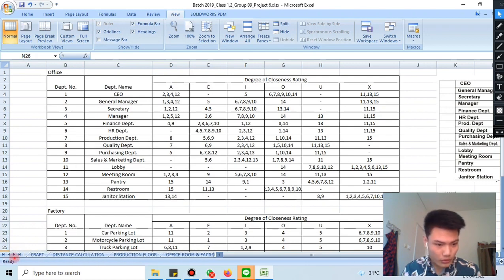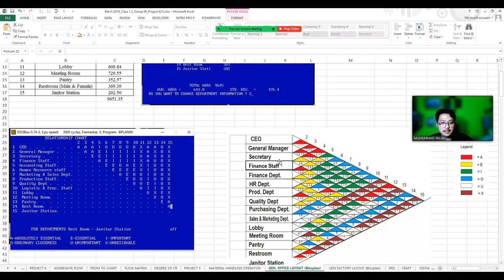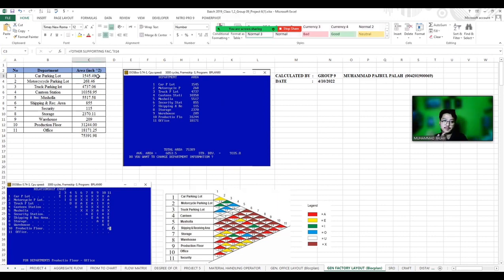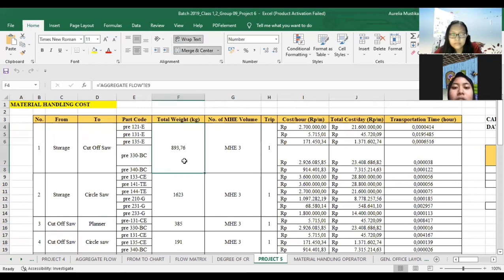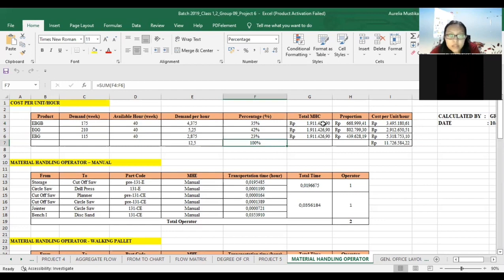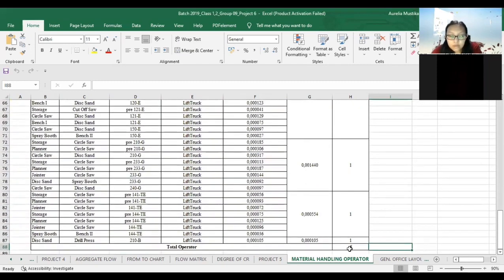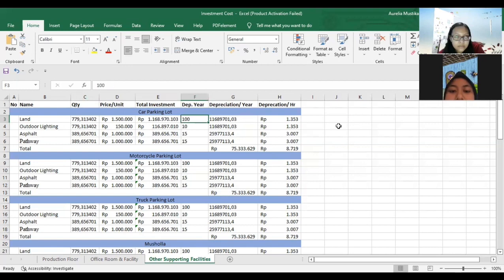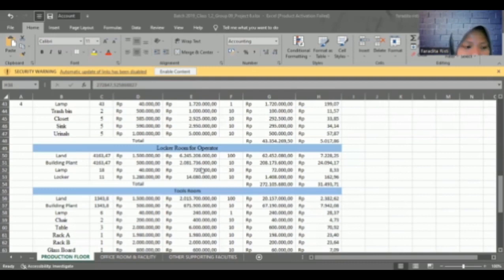FINAL PROJECT FACILITY DESIGN GROUP :09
Hello!
Curious what kind of facility design is? Please watch the video above, and hopefully you will get some insight about facility design👏📚

FACILITY DESIGN - IE 2019

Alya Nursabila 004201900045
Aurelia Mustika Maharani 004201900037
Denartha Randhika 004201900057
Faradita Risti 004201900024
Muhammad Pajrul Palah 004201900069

Good Day Engineers! 🛠👷🏻